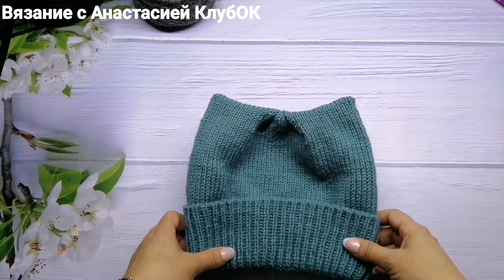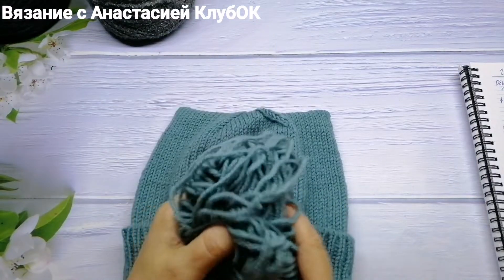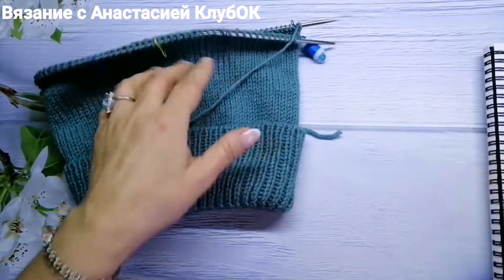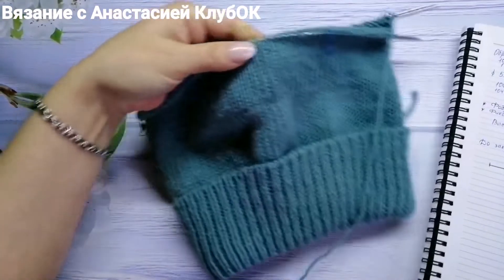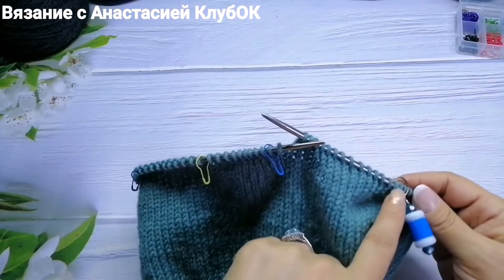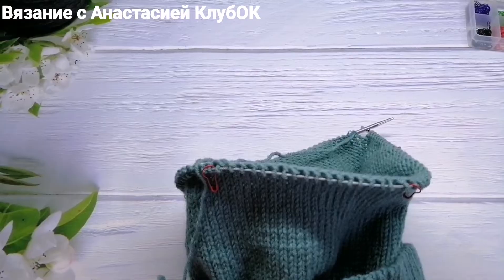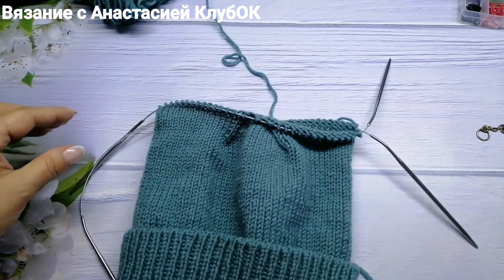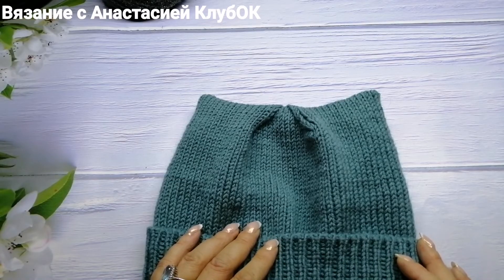ШАПКА КОШКА очень легко. МК для начинающих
Уважаемые рукодельницы, всех с прошедшим праздником, здоровья 🙏🙏, вдохновения, погоды в доме всем🌹🌹🌹
Самое лёгкое исполнение котошапки. Вяжем и деткам и взрослым.